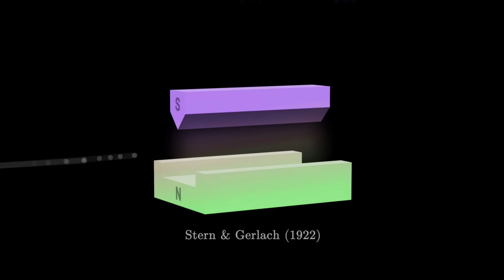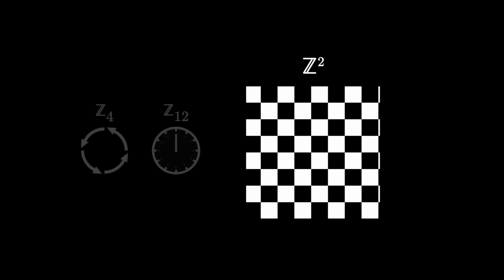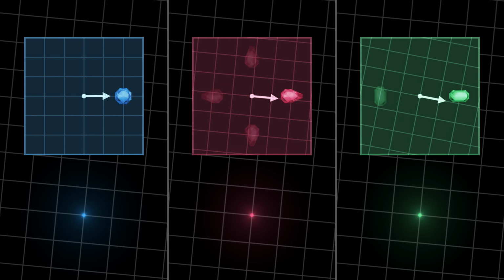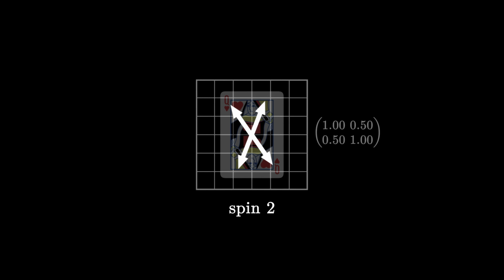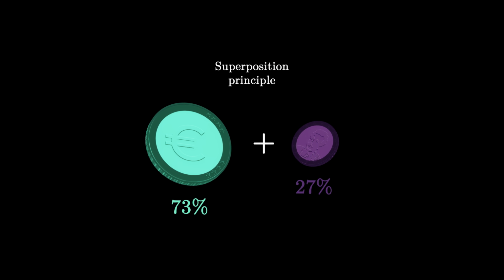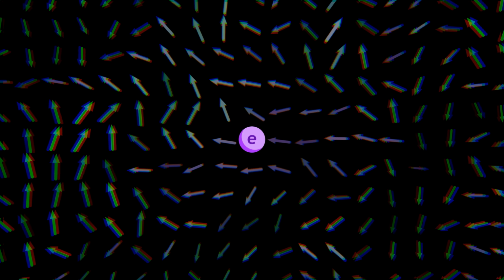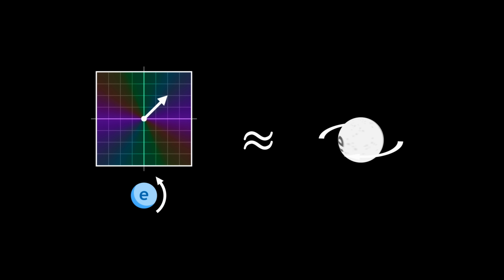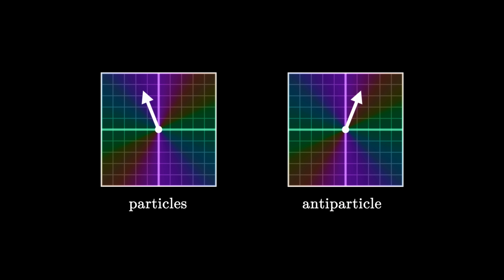What is Spin? A Geometric explanation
What is the spin of a particle? What is its geometric origin? What do the up and down states of electrons represent? All these answers in 20 minutes!

0:00 - Introduction
2:00 - Group theory
4:02 - State spaces
7:30 - Spin in Physics
10:26 - Quantum Mechanics
15:19 - The spin of an electron
18:22 - Summary and conclusion

And if you liked this video, you can share it on social networks !